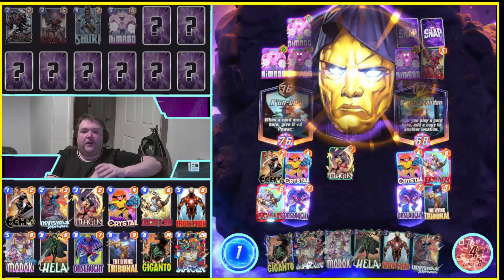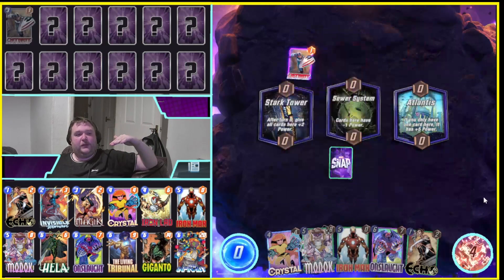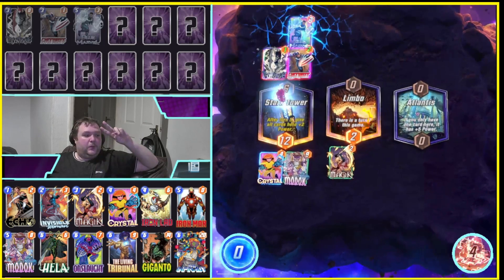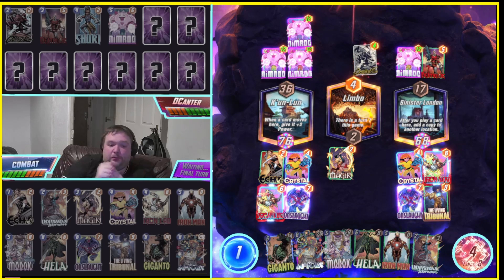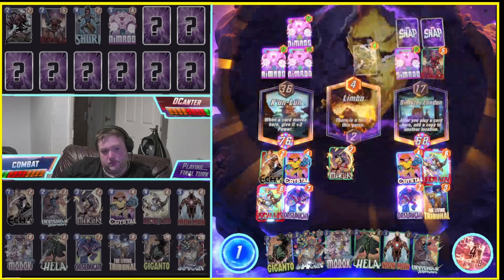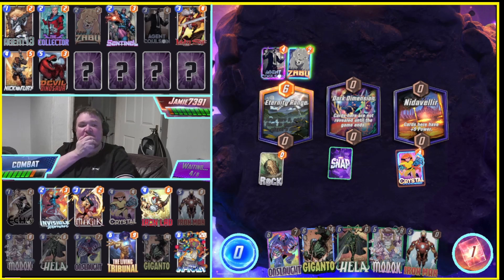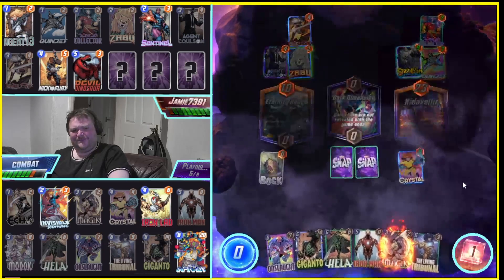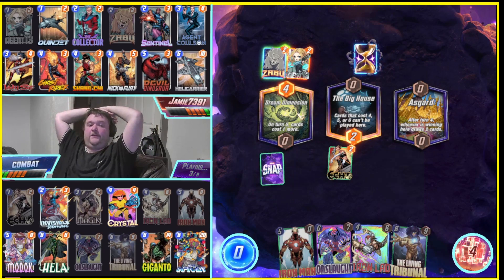This Might Be The Best HELA DECK Ever! - Marvel Snap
hela ongoing